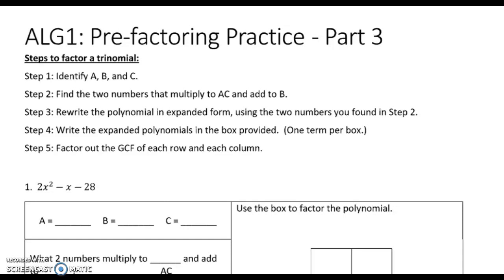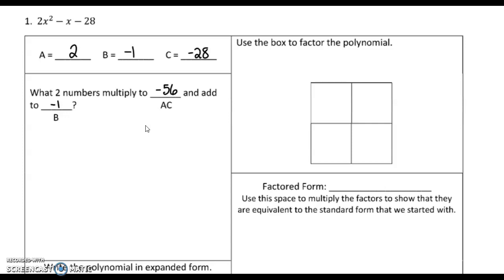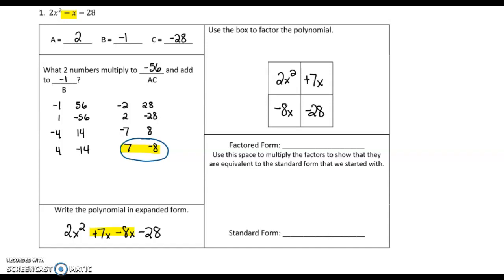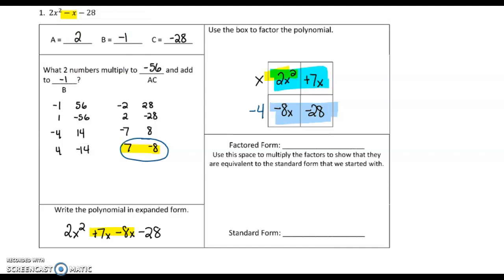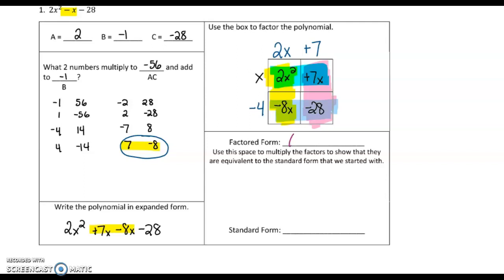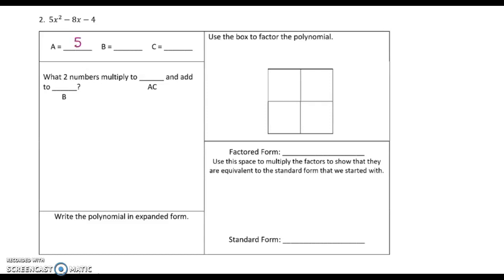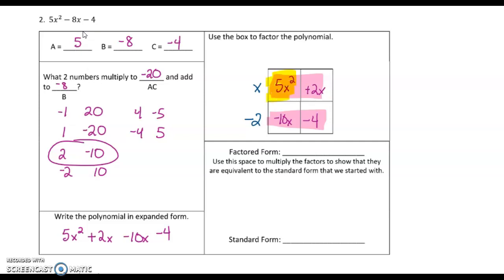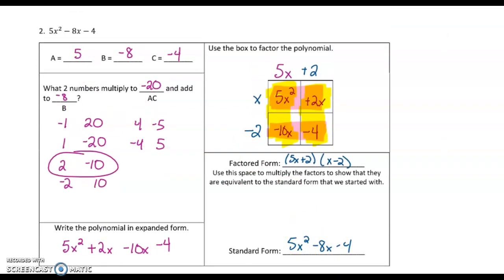Pre-factoring Practice - Part 3